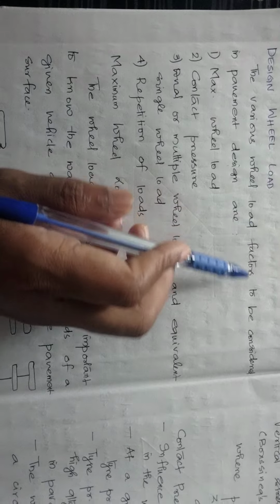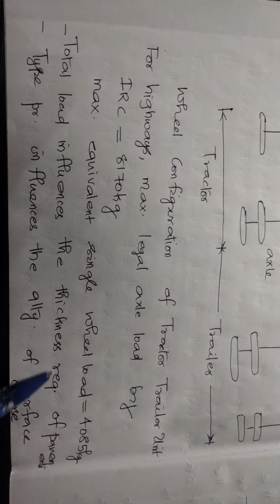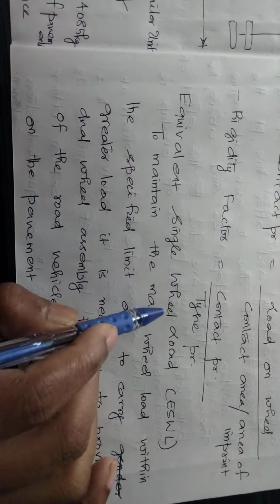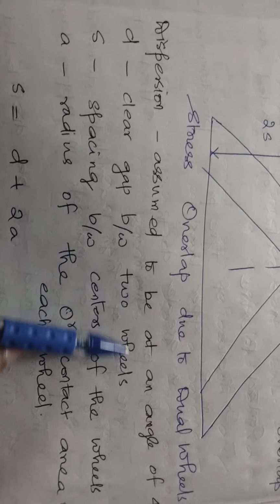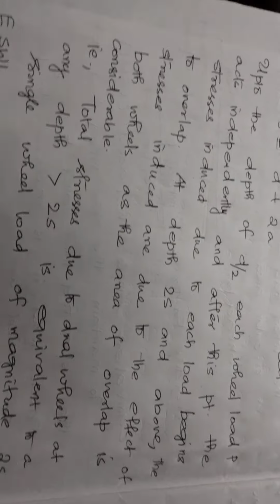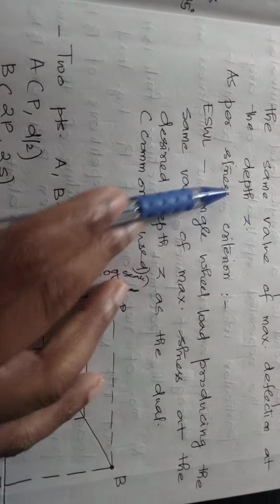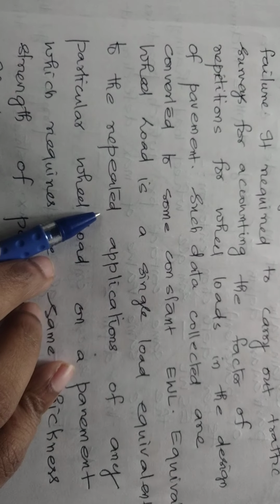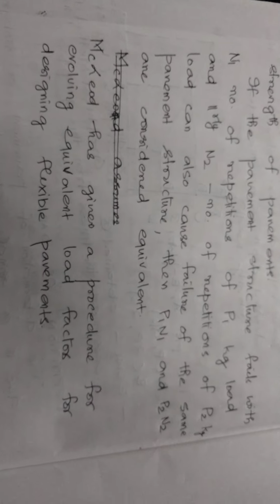Pavement Analysis and Design Module 2.3, 2.4 Design Wheel Load, ESWL, Repitition of loads